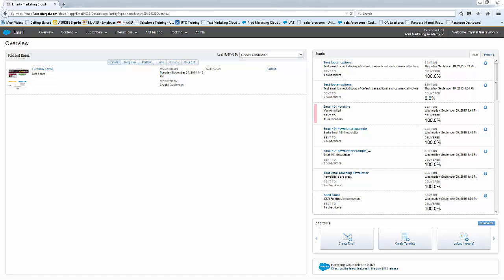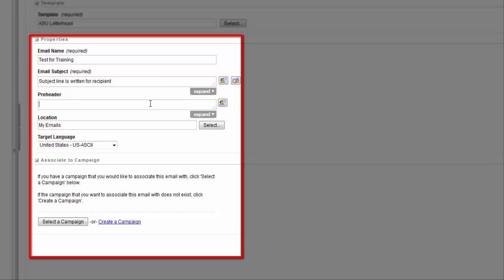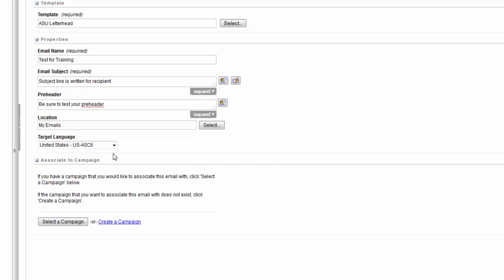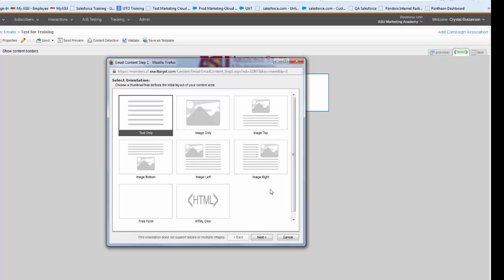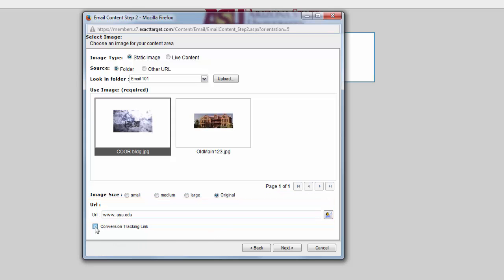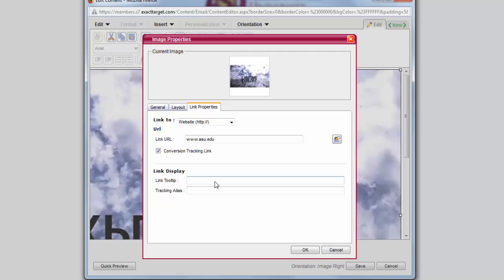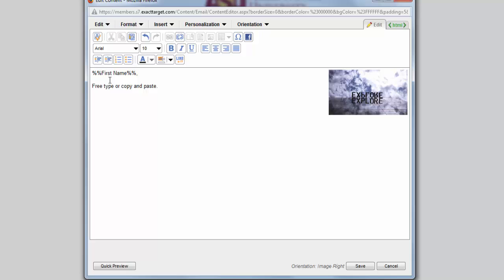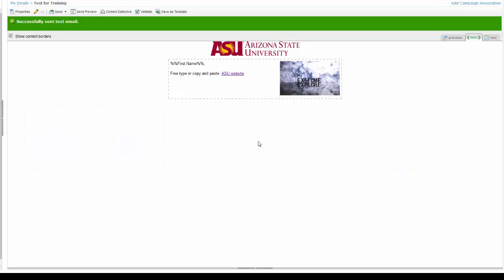Salesforce Creating Email